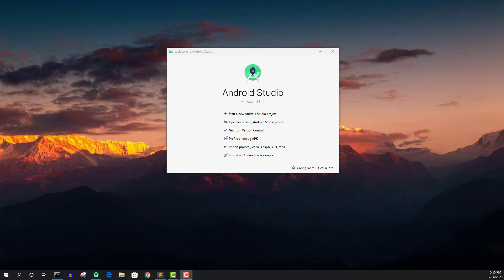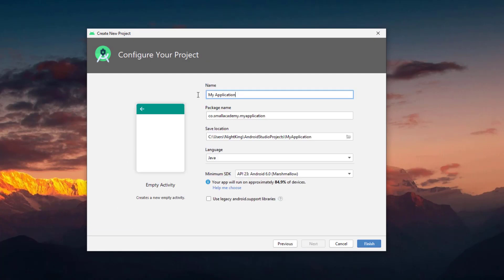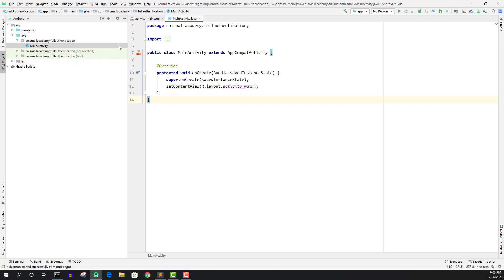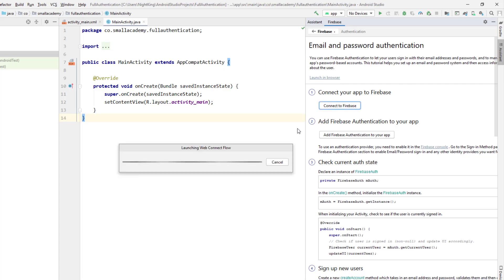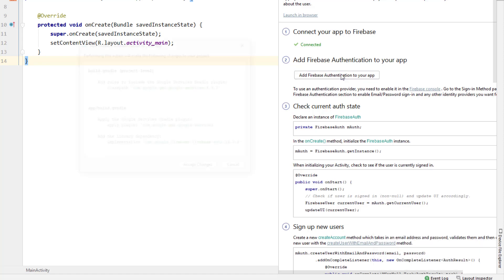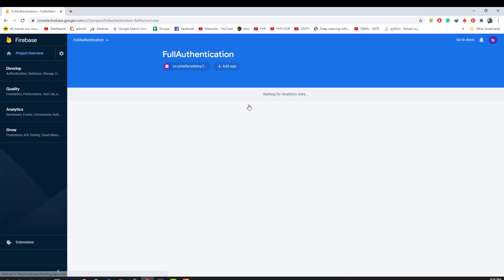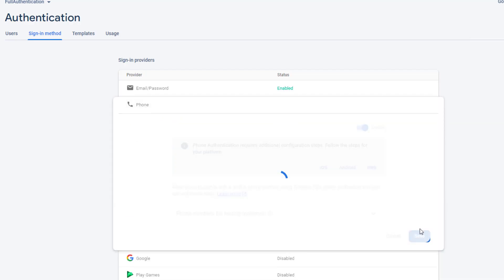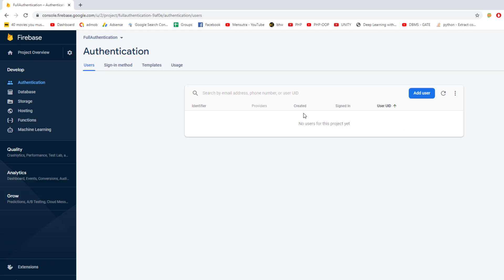Firebase Email & Phone Authentication With OTP | Part 1 | Connecting To Firebase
Welcome to Integrating Firebase Email and Phone authentication in one android application. This is the first part of the video series, and in this part, we will create our android studio project and connect with the new firebase project.

00:00 Intro
01:10 Create Android Project
02:00 Connect With Firebase
07:00 Enable Sign-in Providers
10:39 Outro

Have any questions? The best place to ask your question is through our Facebook group.